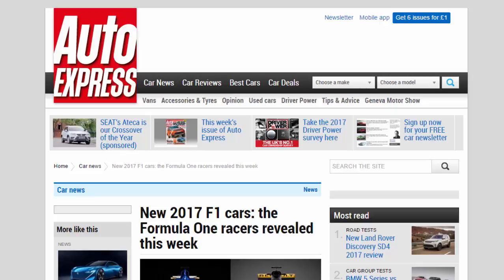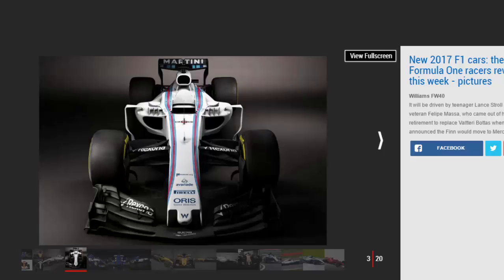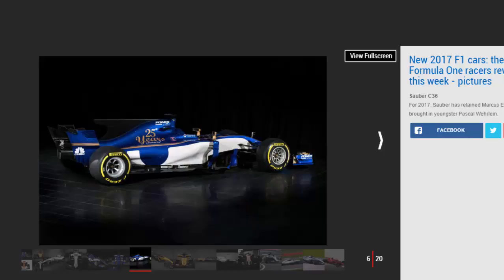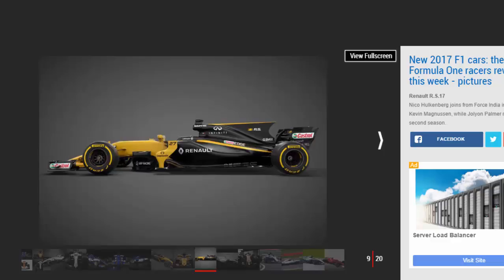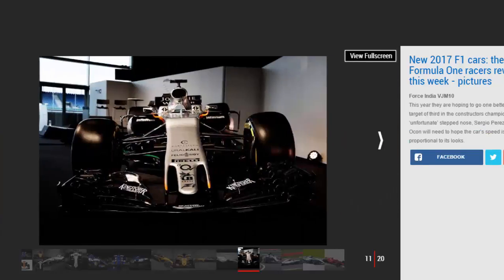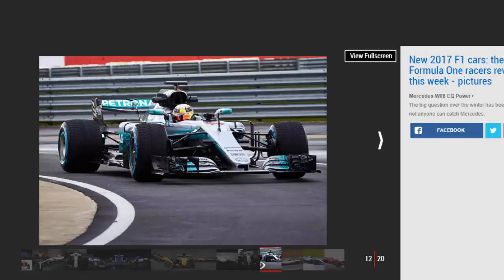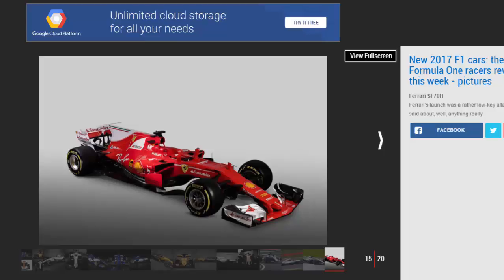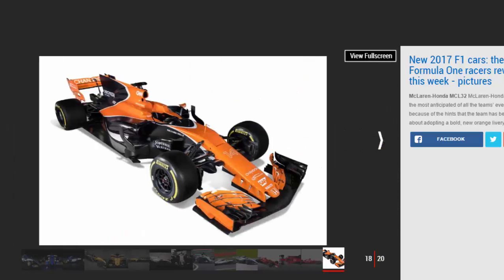Car Review - New 2017 F1 Cars: The Formula One Racers Revealed This Week - Read Newspaper Tv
Read newspaper:
Car review - New 2017 F1 cars: the Formula One racers revealed this week
Source: autoexpress.co.uk